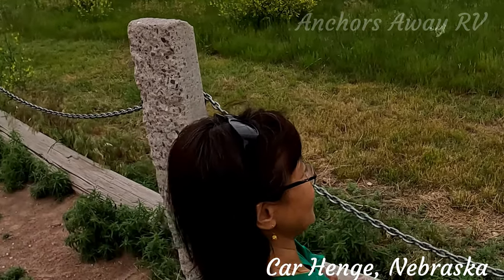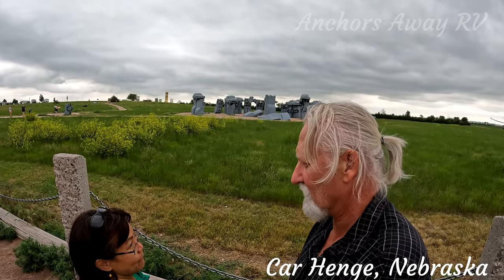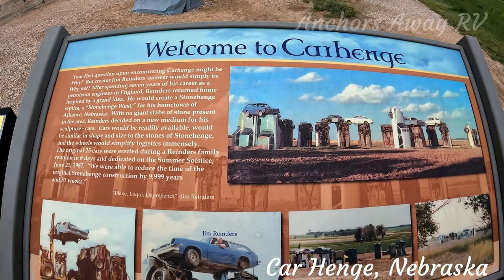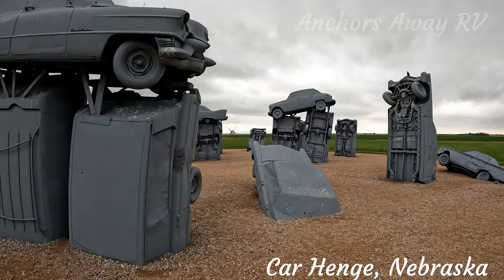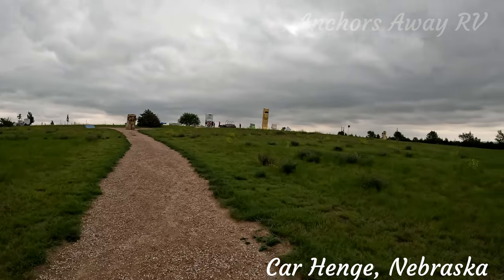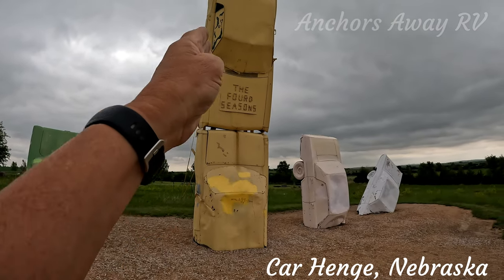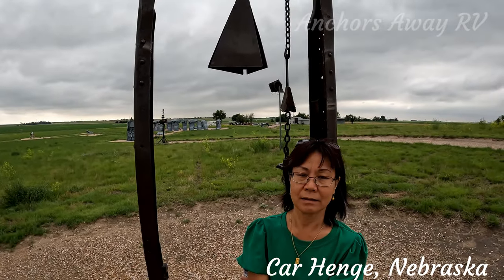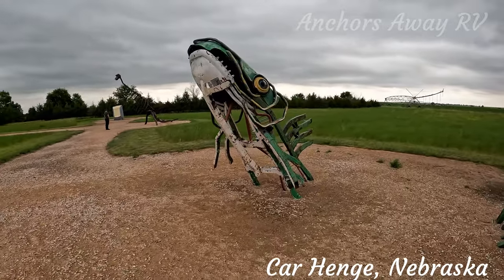From Stone Henge to Carhenge: A Fascinating Comparison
Experience a unique roadside attraction at Carhenge in Nebraska. The Reindeer family created this epic monument to remember their father!